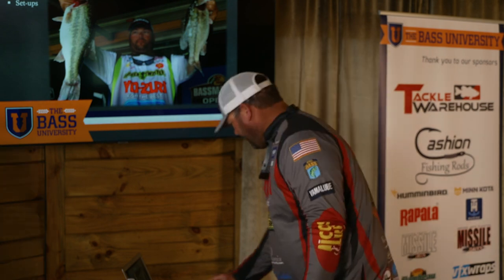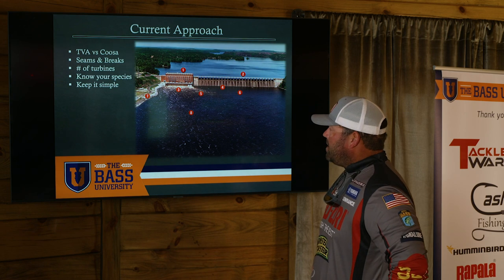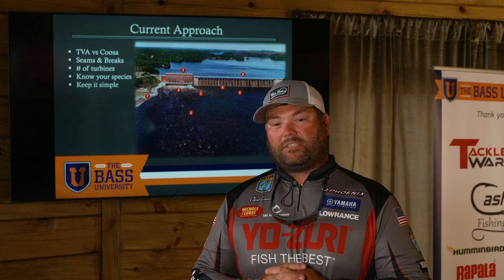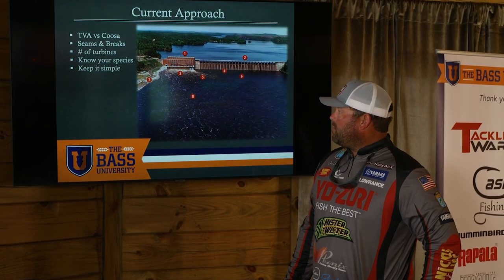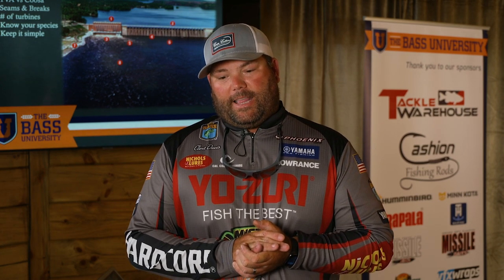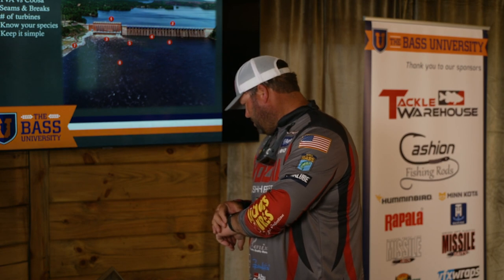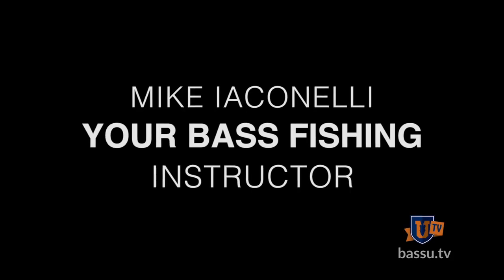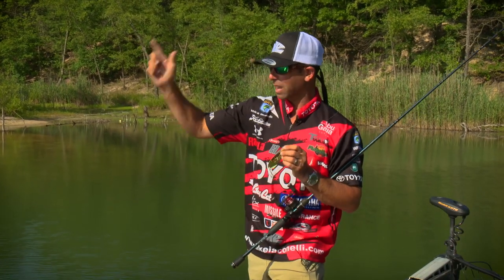How to Catch Fish Below the Dam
Lots of folks know that the water below the dam is a great place to catch fish when they are generating electricity. The current picks up and the food (shad, bream, crawfish and other critters) goes drifting by hungry bass, stripers, spots, catfish and other freshwater fish species. Bassmaster fisherman Clent Davis has some tips for how to catch fish in tailraces below the dam.